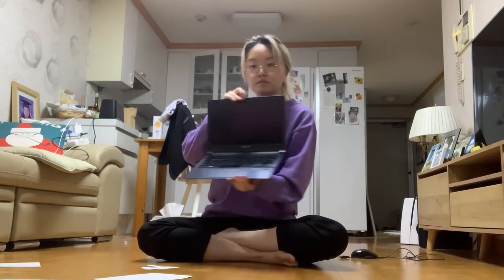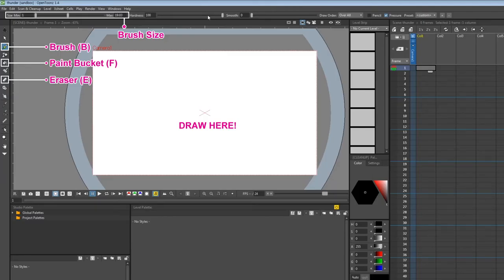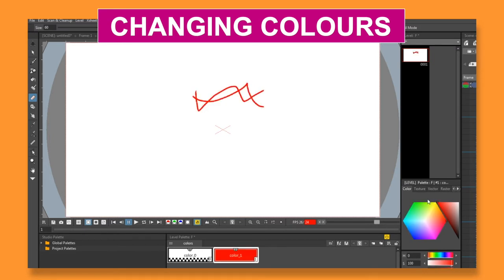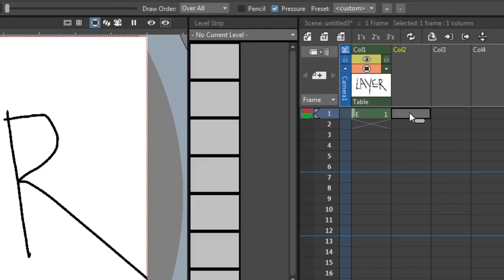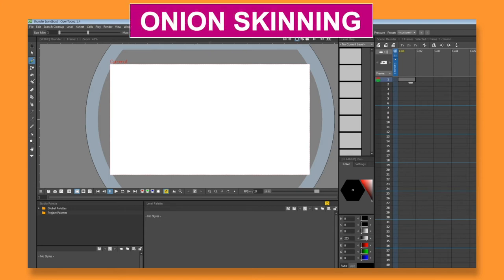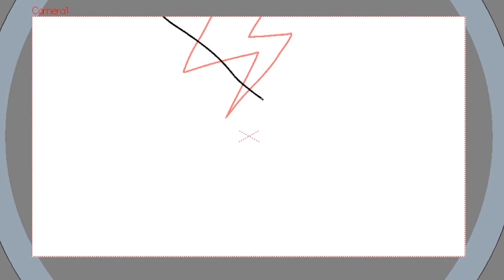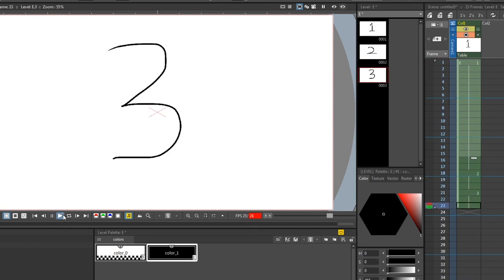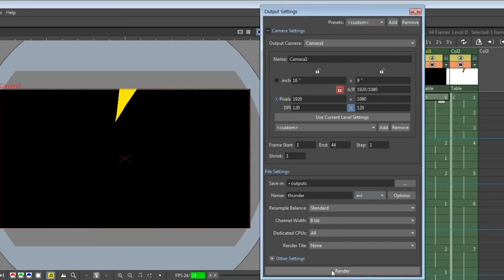Art in Motion | Wire-frame Animation with Julia Song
⚡ Join animation artist Julia Song for this introduction to wire-frame animation! Learn how to make a simple thunderbolt effect with digital animation software. Warning: the video contains flashing lights and contrasting patterns.

Julia Song is an animator and artist from Seoul, Korea. She attempts to visually express the character’s experience and emotion through experimenting with the fluidity of animation.

See more of Song’s animation in “I Spy a City,” an evolving animated artwork from Flavourcel collective on display at Surrey UrbanScreen until May 2.

Follow ArtinMotion to stay up-to-date with art lessons and activities using a range of mediums from artists and educators SouthoftheFraser and beyond.

Make sure to follow us to never miss an upload!